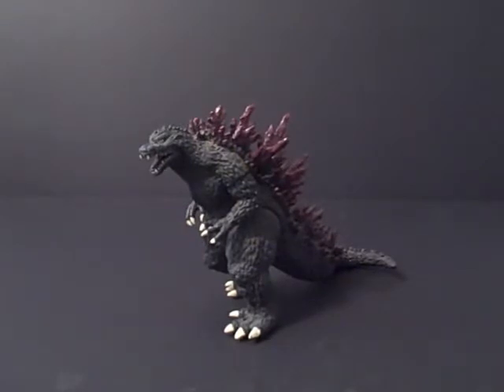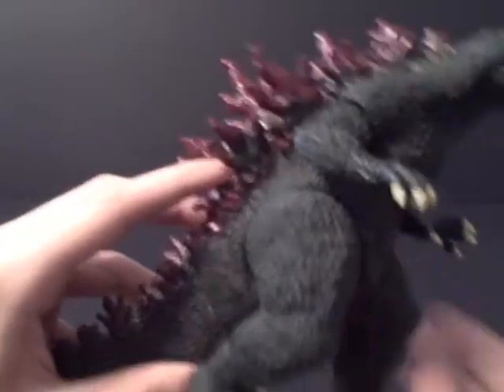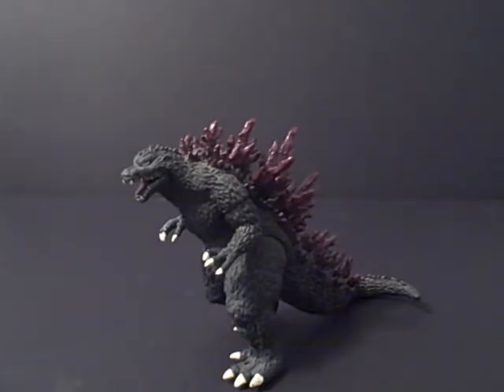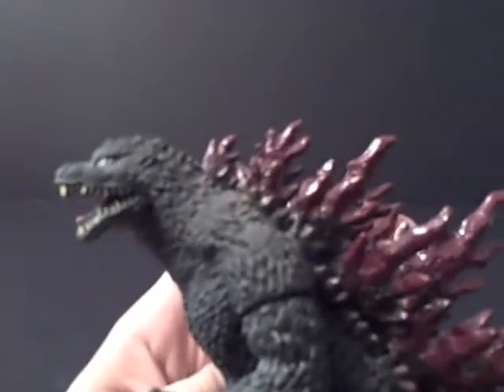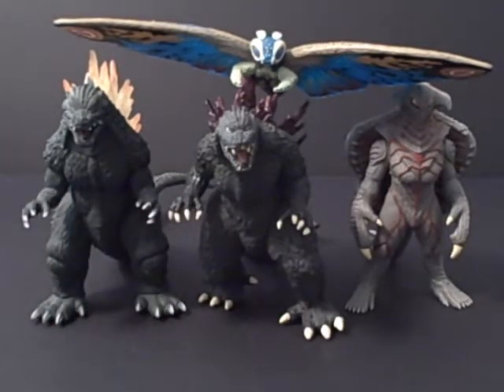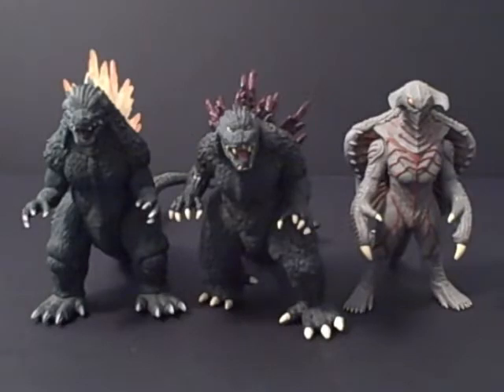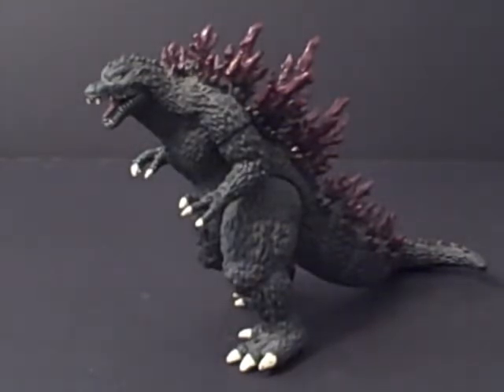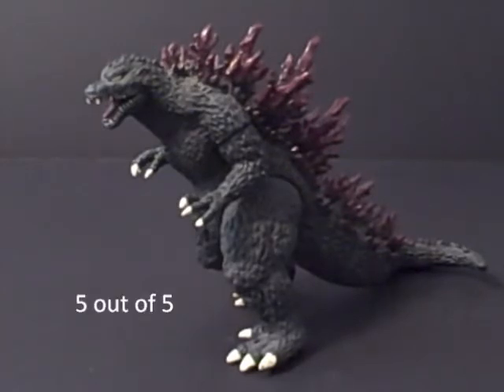Godzilla 2000 (Bandai Creations) Toy Review Sponsored by mycomicsplus.net